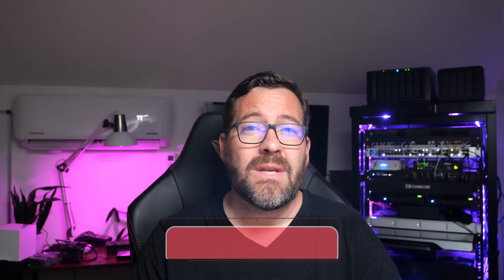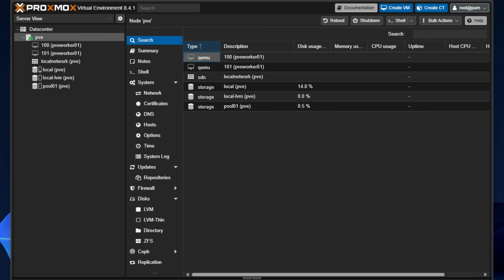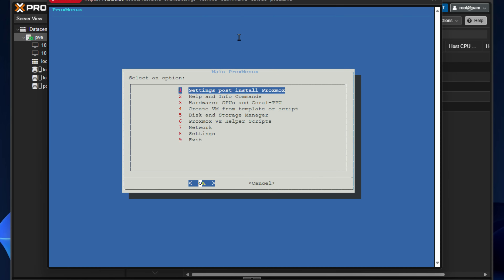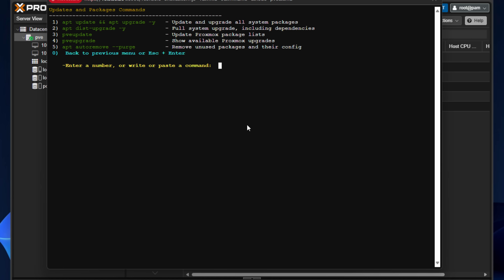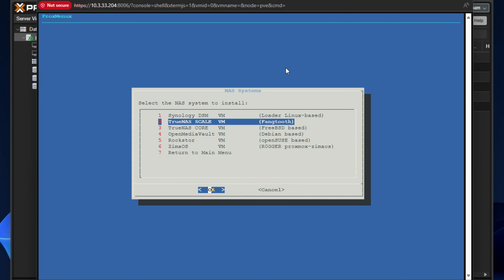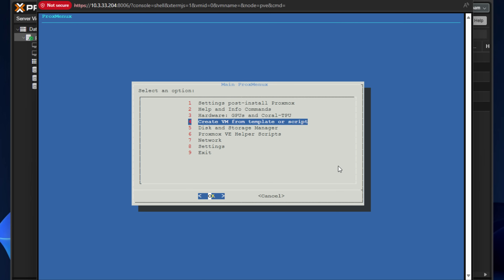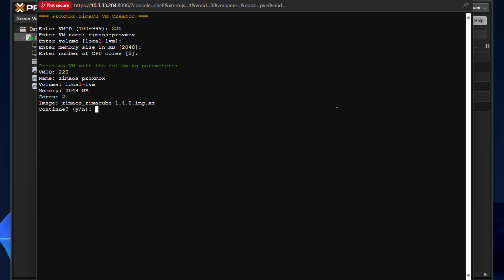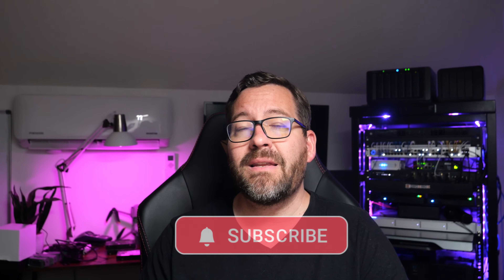Best Proxmox Tool You are Not Using Yet - Proxmenux!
If you’re running Proxmox in your home lab or production setup, there’s a hidden gem of a tool you need to know about: ProxMenux. In this video, I walk you through what ProxMenux is, how it works, and why it might just become your favorite tool for managing your Proxmox VE servers.

Topics Covered:

What is ProxMenux?
How to install ProxMenux on your Proxmox VE server
Full breakdown of every menu and option
Why this tool is ideal for home lab admins and Proxmox newcomers

🖥️ Running Proxmox on a Mini PC?
Check out the Geekom A5 2025 edition — a powerful mini PC I recommend for home lab use.

HomeLabExplorers!!!

Introduction to Proxmenux - 0:00
What is ProxmenuX? 0:49
Things you can do with it - 1:44
Why you might want to use ProxmenuX - 2:26
Looking at the installation process - 3:12
After launch and looking at the menu - 5:31
Walking through all of the ProxmenuX menus - 6:01
Talking about provisioning appliances using ProxmenuX - 12:57
Walkthrough of using Proxmenux to create a NAS VM from template - 13:31
Wrapping up using ProxmenuX - 17:08
Drawing for the Geekom A5 2025 Mini PC! 17:43
Subscribe! 18:08